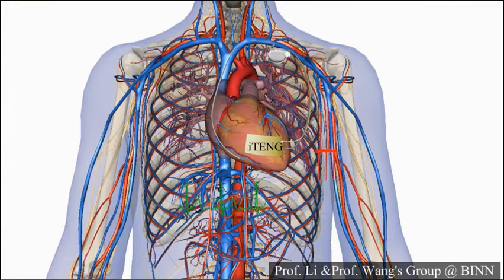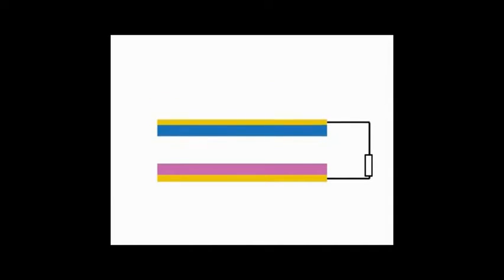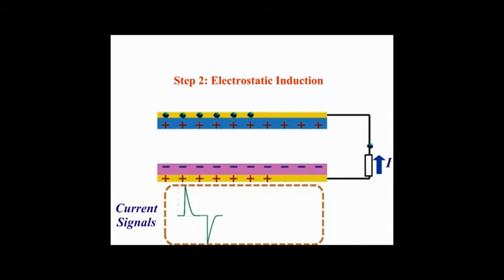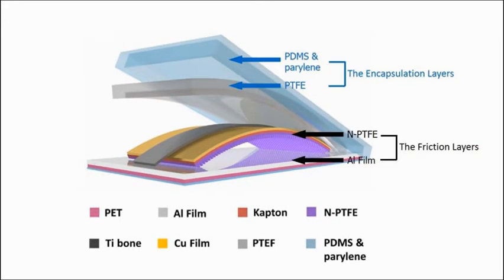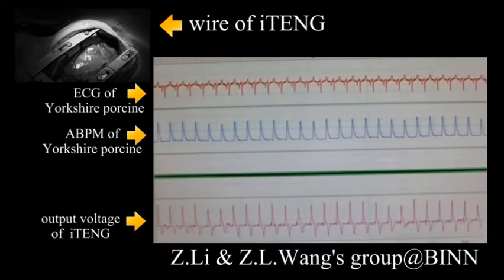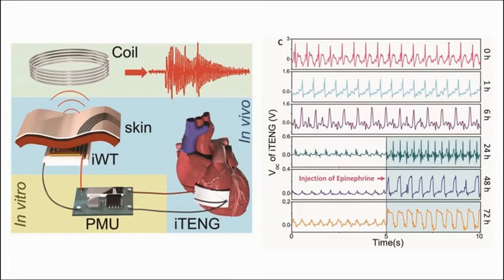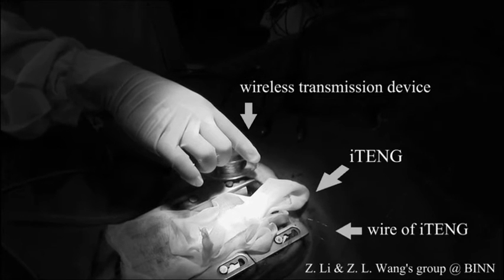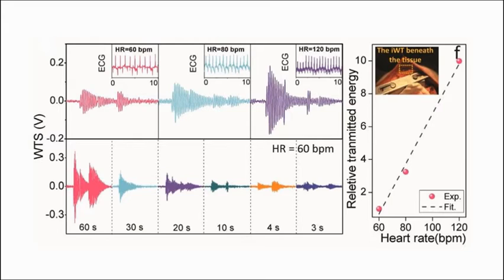In Vivo Self-Powered Wireless Cardiac Monitoring Via Implantable Triboelectric Nanogenerator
Full Title: In Vivo Self-Powered Wireless Cardiac Monitoring Via Implantable Triboelectric Nanogenerator

Author Qiang Zheng describes the researchers' fabrication of an implantable turboelectric nanogenerator (iTENG) for harvesting biomechanics energy in vivo, in this case from the heartbeat of an adult pig. The authors were also able to wirelessly transmit the electrical signal associated with the heartbeat, showing that the iTENG has potential for creating a self-powered, wireless healthcare monitoring system.

Zhiyun Xu, Zhou Li, and Zhong Lin Wang